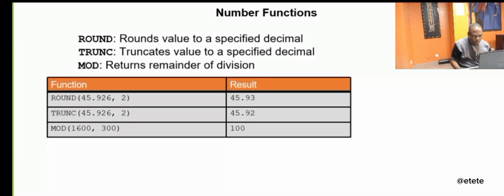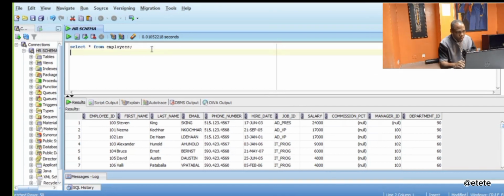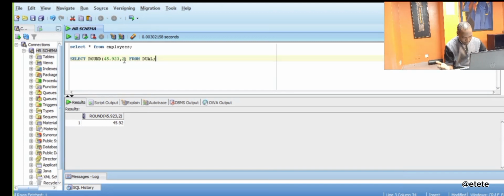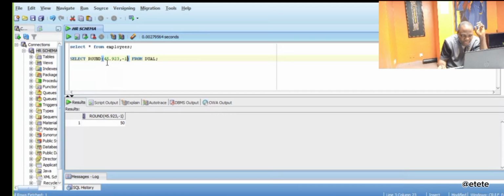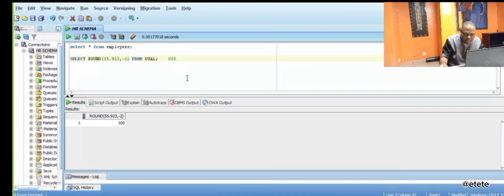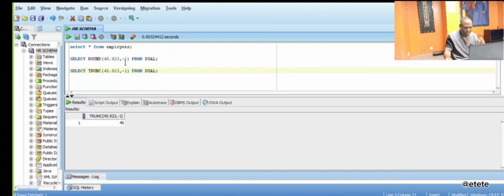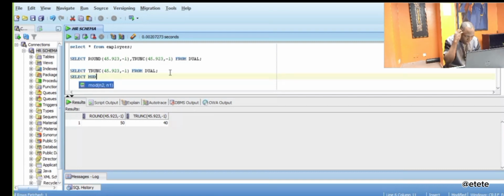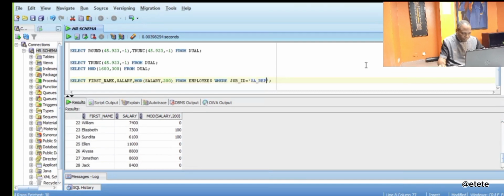Number Functions in SQL LSL pt23